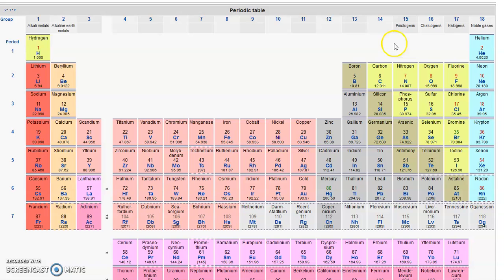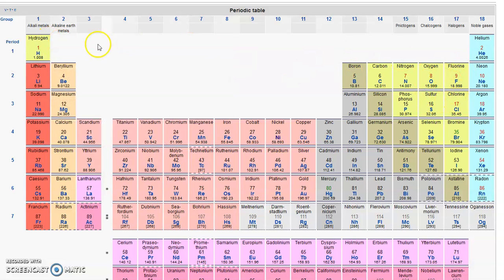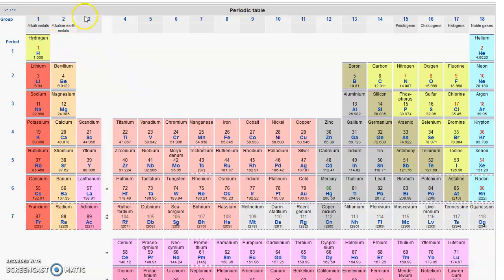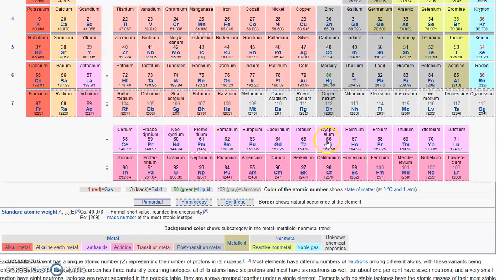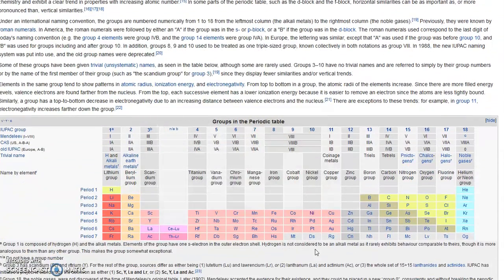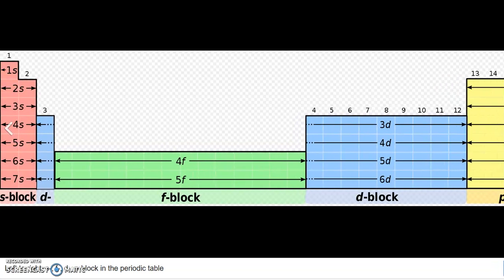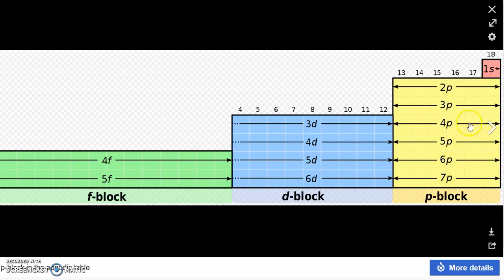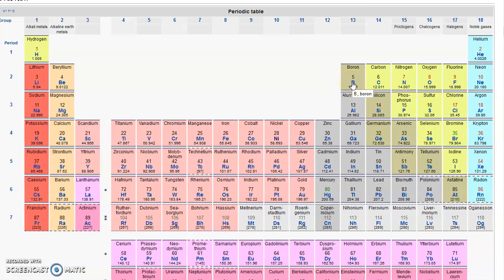6 0 Parts of the Periodic Table